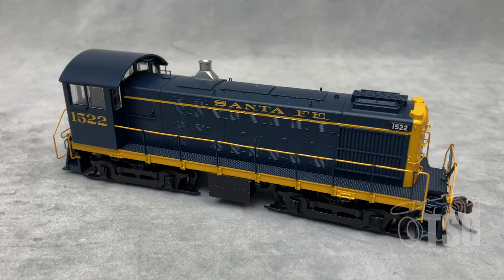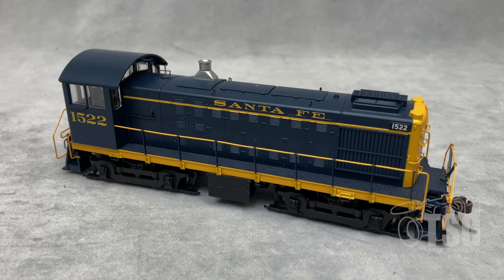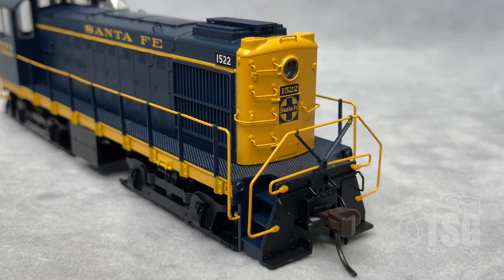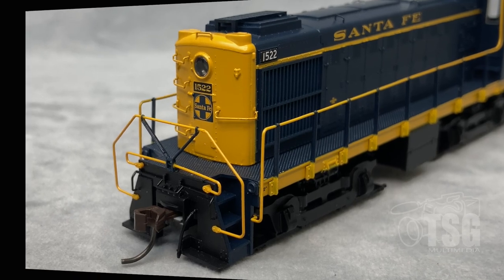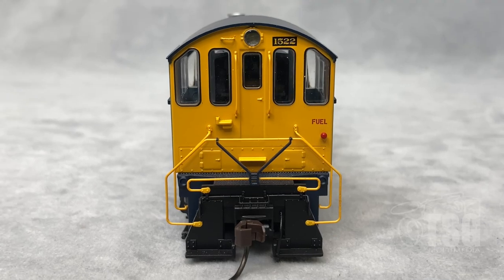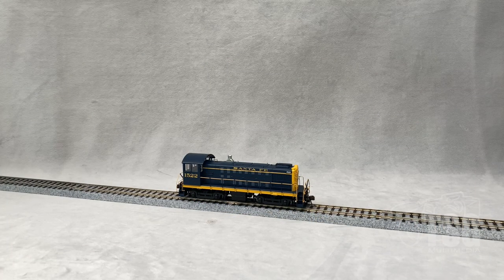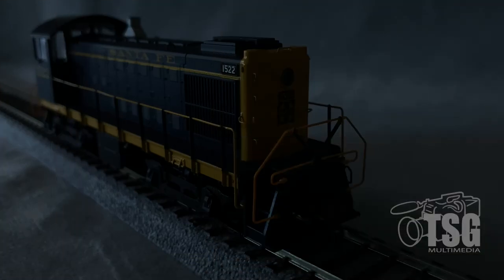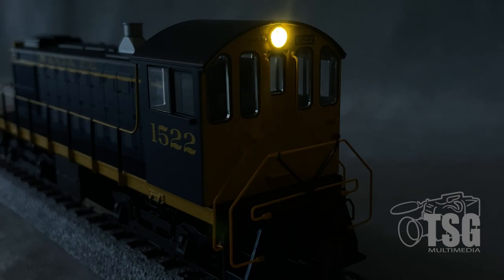HO Scale ALCO S-4 Switcher Locomotive Atlas Master Product Spotlight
This ALCO S-4 switcher from Atlas Master is decorated for Santa Fe (ATSF) and represents an early diesel/late transition era locomotive that was used for switching duties.

Built by the American Locomotive Company (Alco) the low-hood S-2 was introduced in 1940 to replace Alco’s earlier high-hood switchers. The 1000 horsepower S-2 was a turbocharged version of the S-1. There were 1,502 S-2s sold to North American Railroads. The versatility of the S-2s was evidenced by their service on class 1 shortline and industrial railroads. Atlas’ version is back in service, with new tooling, as well as a sound-equipped version for modeler enjoyment.